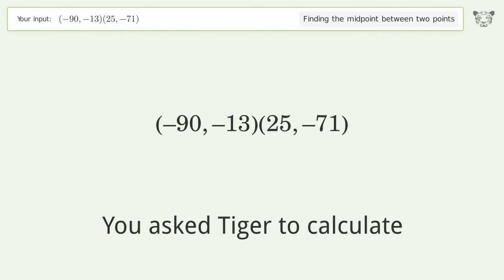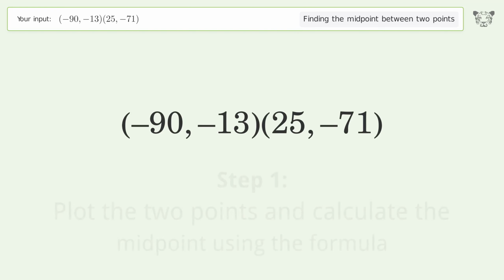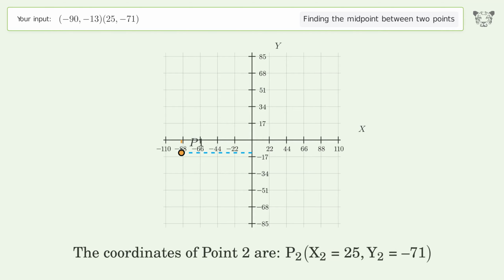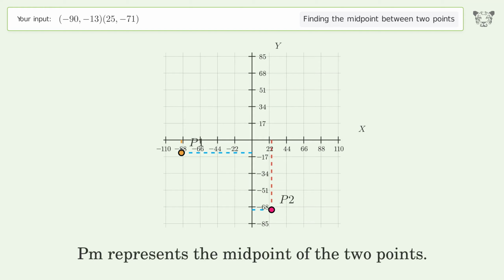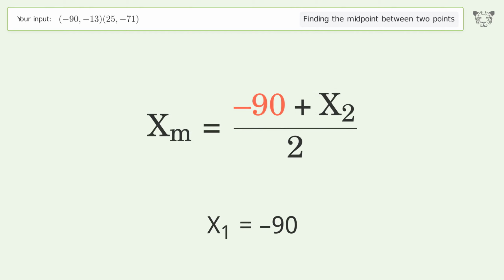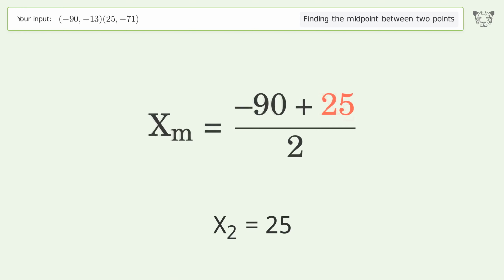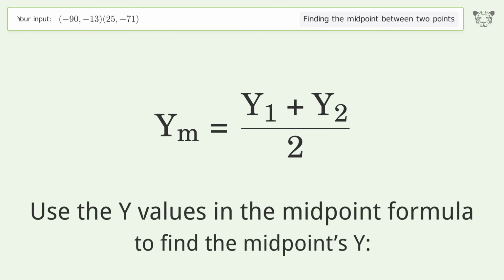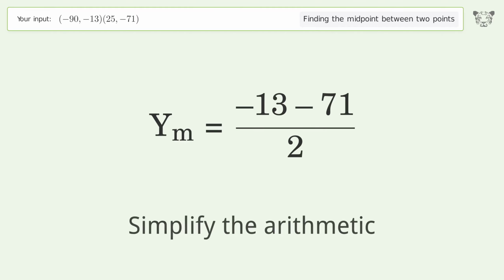Find the midpoint between two points p1 (-90,-13) and p2 (25,-71): Step-by-Step Video Solution